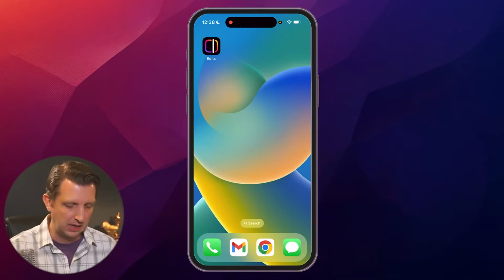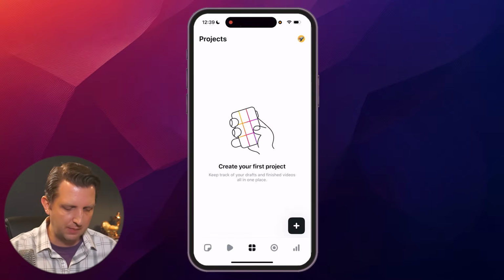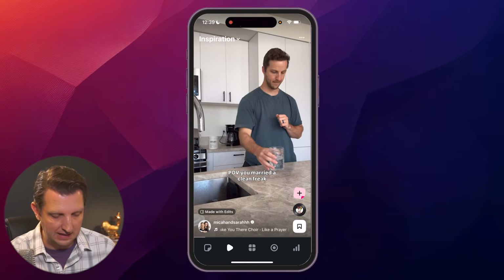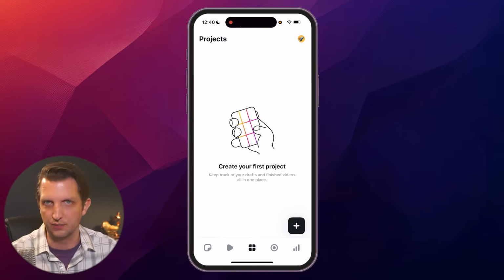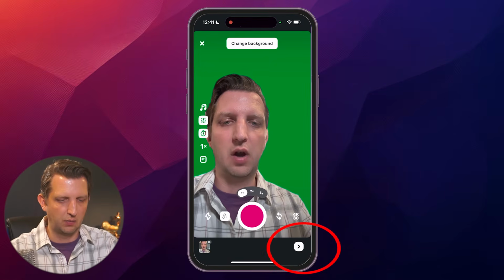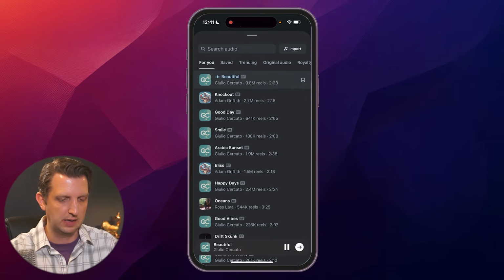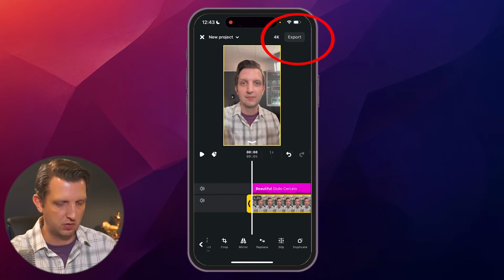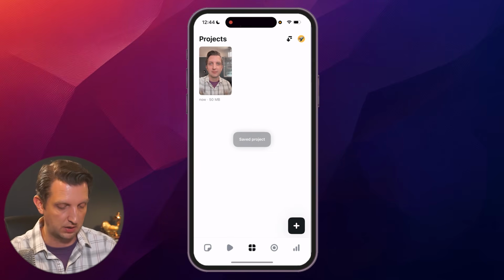How to Use Instagram Edits App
I walk through how I use the Instagram Edits app to make my videos look better and stand out. I show how to start a project, record or upload a video, trim clips, add music, use filters, and even add effects like green screen or slow motion.

I also explain how to save or post your video to Instagram, TikTok, or YouTube Shorts. This helps me edit videos fast right from my phone using the Edits app.